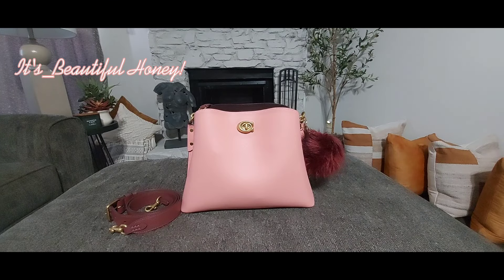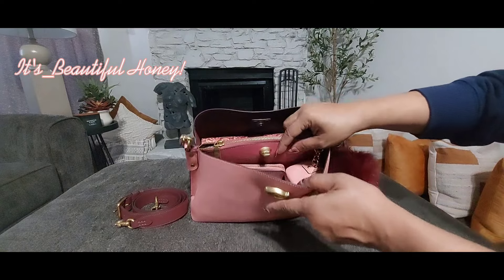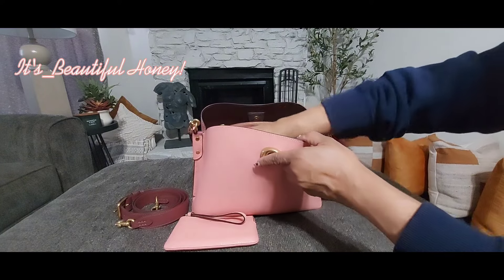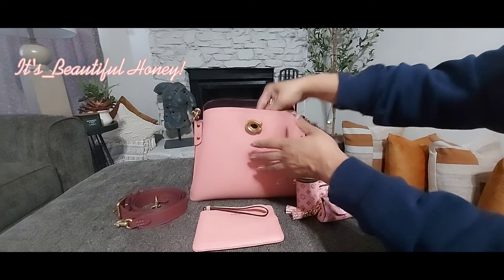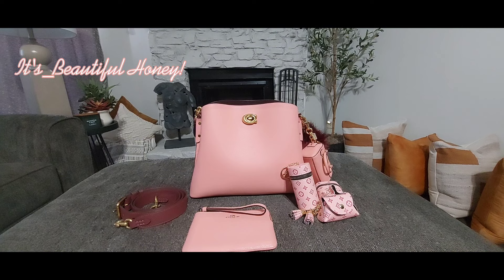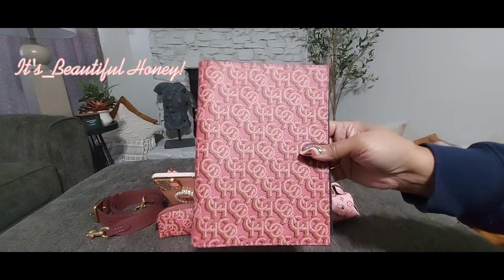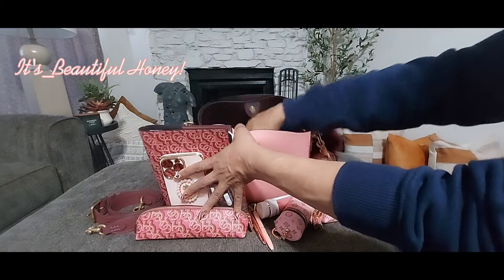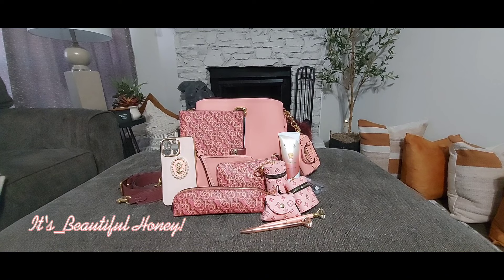What's In My Bag (UPDATED 2024) COACH WILLOW BUCKET BAG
Come take a look at what's in this updated what's in my bag.  My favorite setup so far! 💕😉